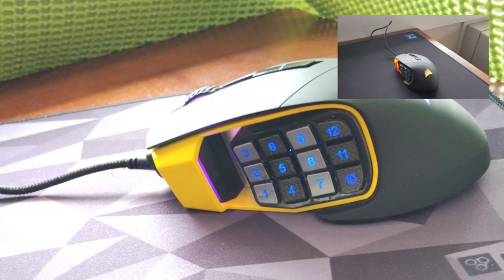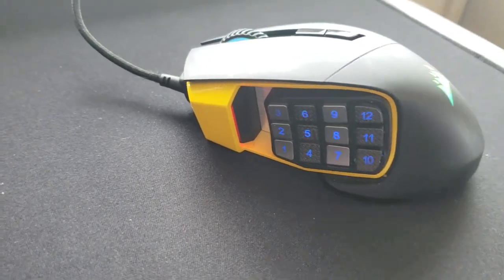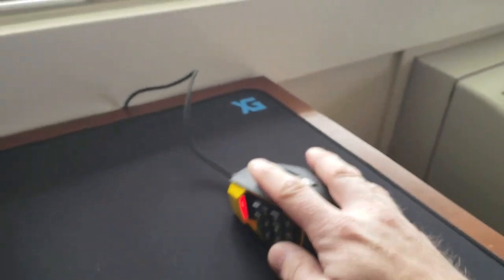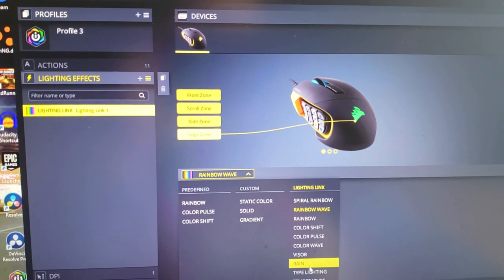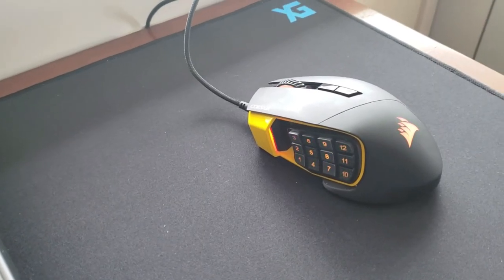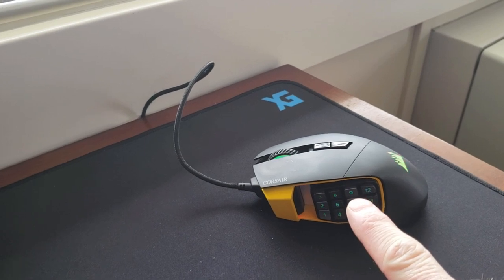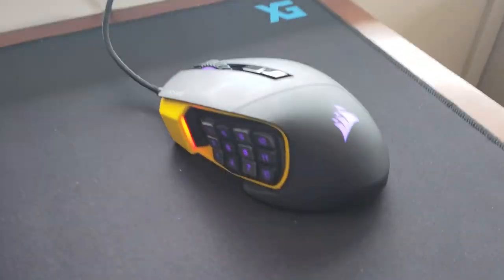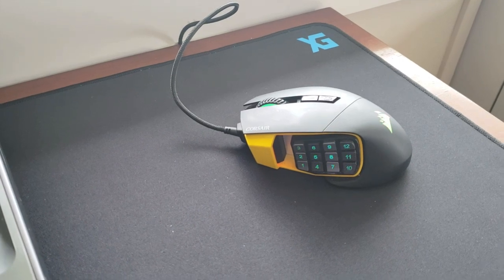Best gaming mouse 2022 | Corsair Scimitar Pro RGB MMO/MOBA Gaming Mouse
This Mouse is incredible, it made me go from feeling like a complete noob to some what of a decent player. I am by no means a gamer or a professional tech reviewer and this is just my take.

Hey guys and gals! I wanted to invite you all over our Family gaming channel. It is called Evelgaming, it's focused purely on the fun of gaming with family and friends as well as gaming and tech related content. If this sounds like something you'd be interested in please don't be shy drop by and say hi .

We are just normal everyday family. Well sort of.

During the week we are a normal family of 4 three kids and my self. As I mentioned  I am self employed. I own  2 small businesses one of which as been featured on this channel but will no longer be my focus, my new focus is on everyday stuff that we find exciting and hope you do aswell. Much of this will be featured here shortly as it is going to be my primary focus this coming year.